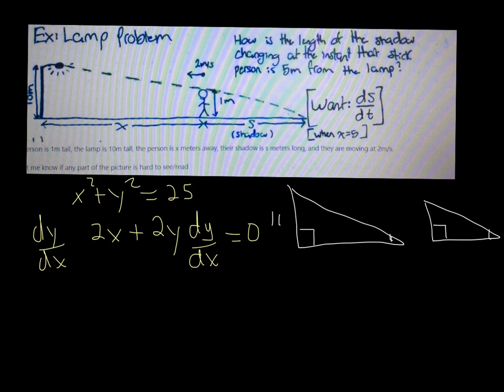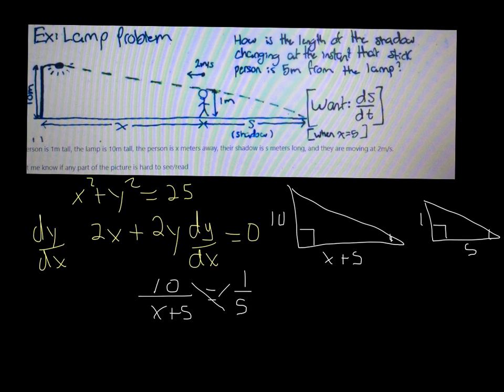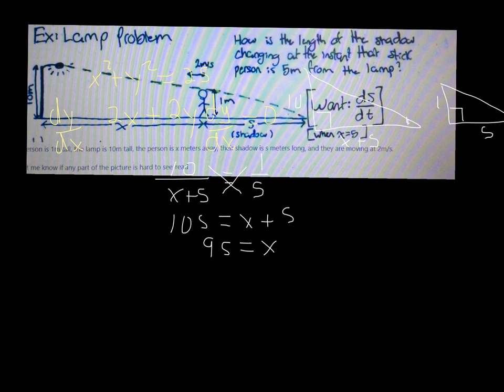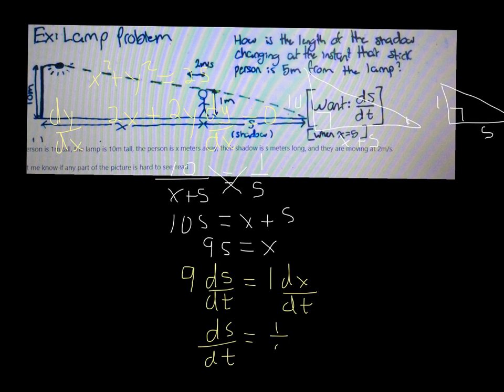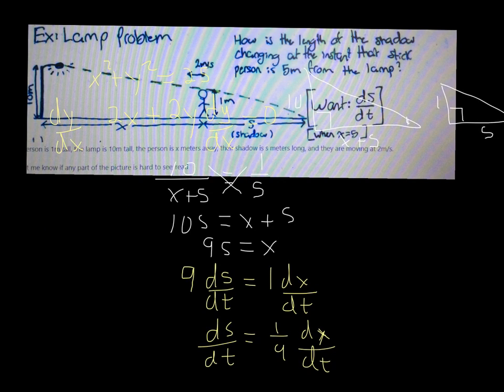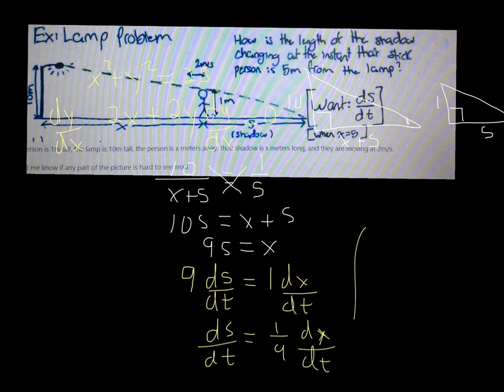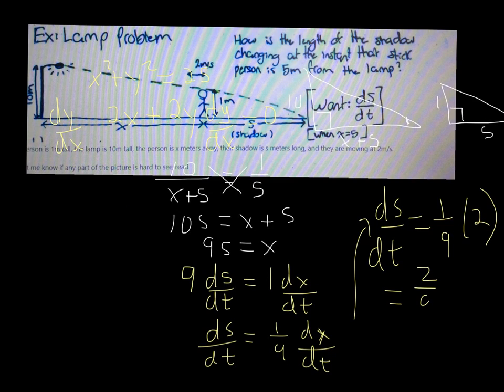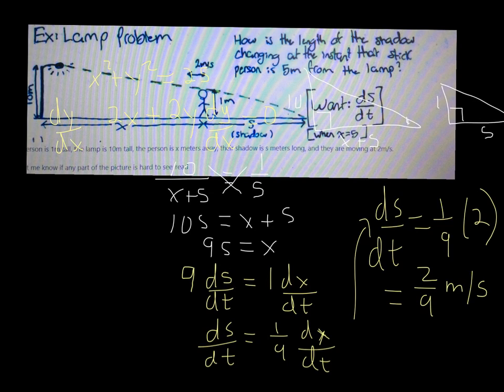dec. 11 rr